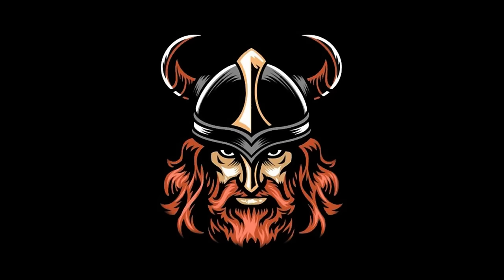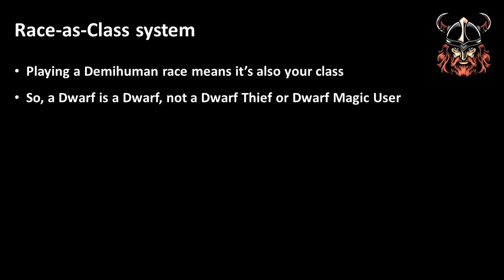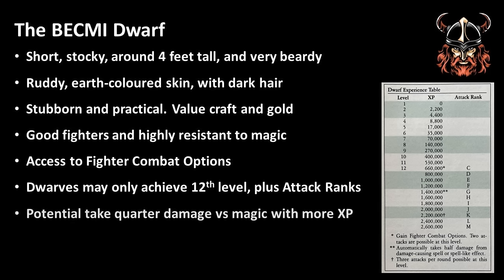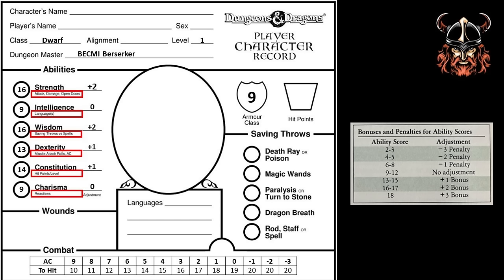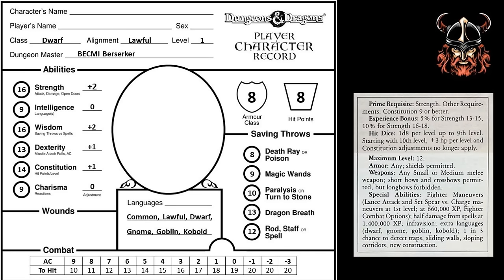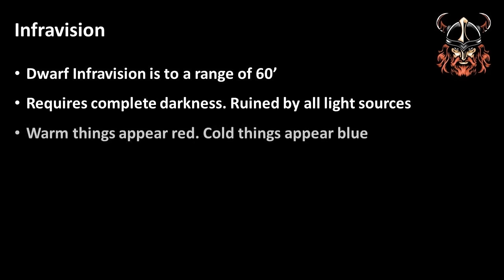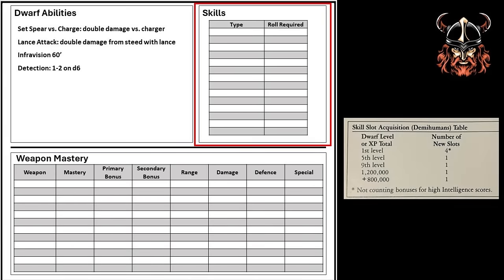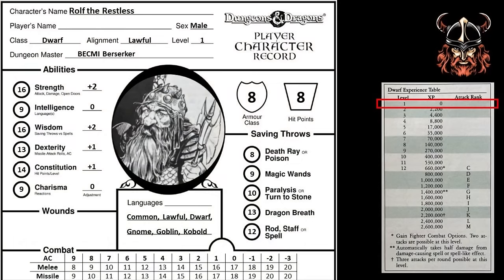Let’s roll…a Dwarf! Character generation and development in BECMI Dungeons and Dragons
The fifth in my "Let's roll..." series, where we generate and develop each of the BECMI character classes through the ranks, demonstrating how they work, what abilities they gain, and when. I hope you enjoy the series.

Character sheet front page can be found on Dragonsfoot at the following link, credited to Jesse Walker
Supplementary character specific pages are my own creation.

If you like my channel want to support me further, please consider buying me a coffee Your support is greatly appreciated.

Berserker image (used under Creative Commons)

Many thanks to ITS A TRAPP for cleaning up the Berserker image for me. It’s a lot cleaner and sharper now.